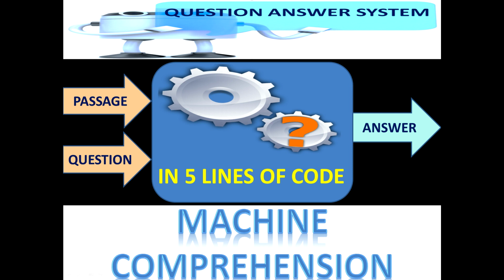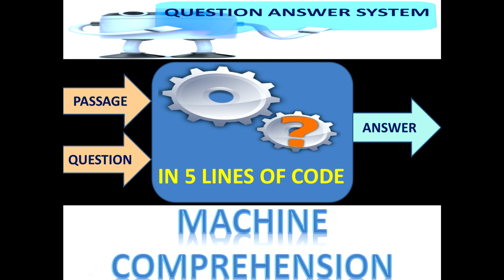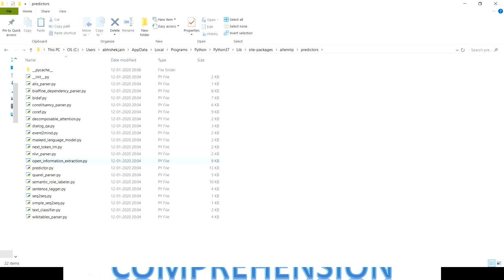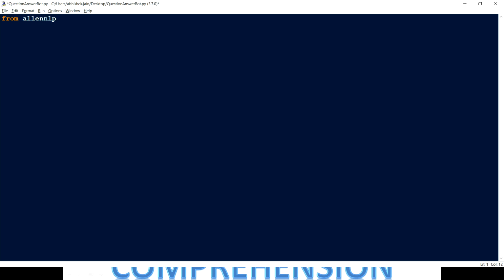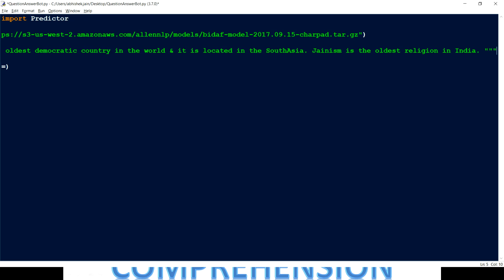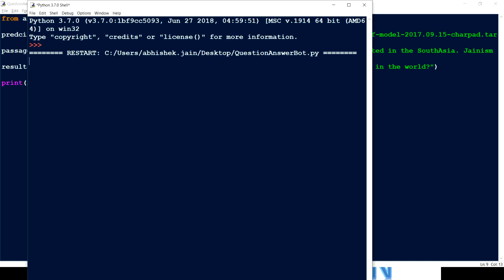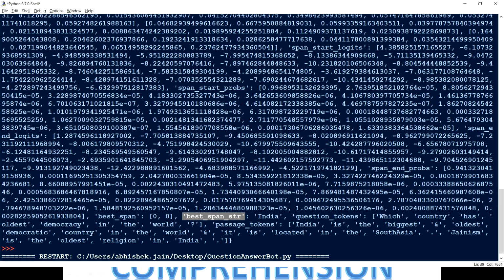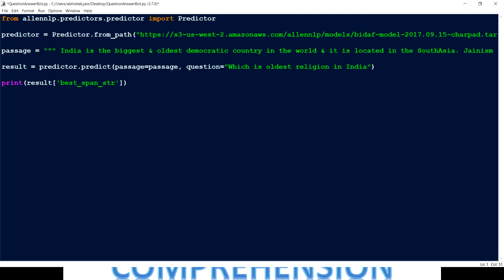Build Question Answer System (QuestionAnswerBot) in 5 lines of code - Machine Comprehension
This part covers:
1. How to install allennlp python library & its dependnecies on other modules (PyTorch, Scikit-Learn, Matplotlob, Torch, Scipy, Numpy & many more)
2. How to build Question Answer system with allennlp Python Library in just 5 lines of Code
3. What is BiDAF model for solving Machine Comprehension Problem of Natural Language Processing
4. Evaluate the System by asking questions through Python code